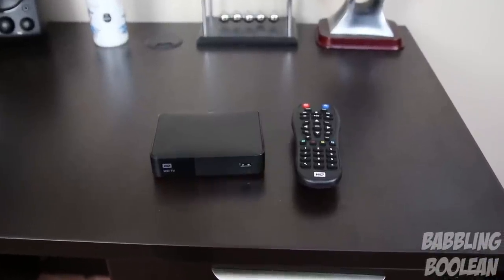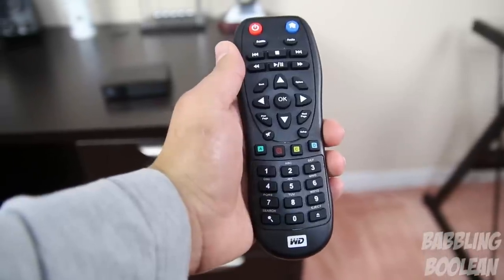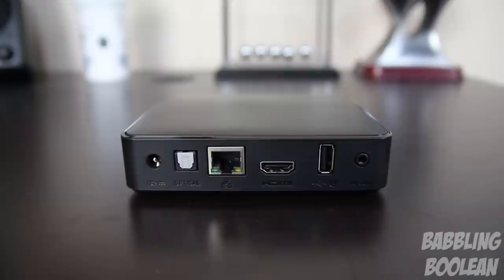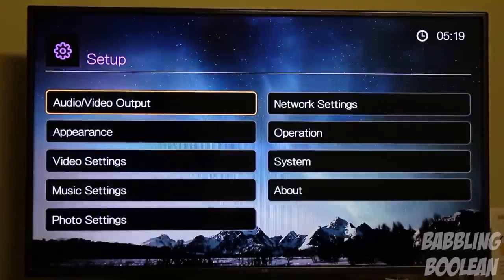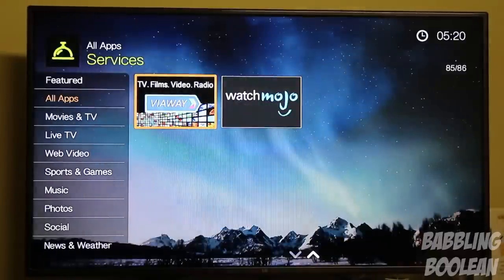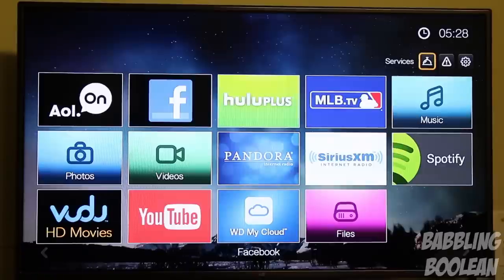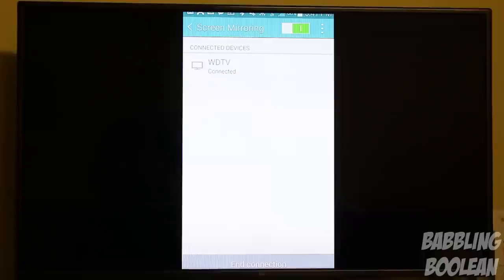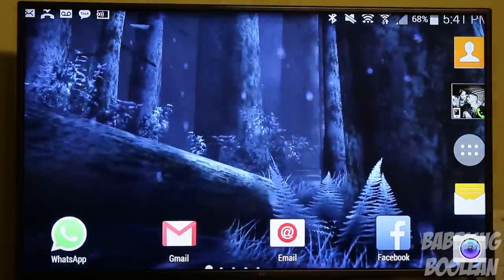WD TV (2014 Version) In-depth Review (WDBYMN0000NBK)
Review of the WD TV media player released in 2014, not to be confused with the WD TV Live released in 2012.